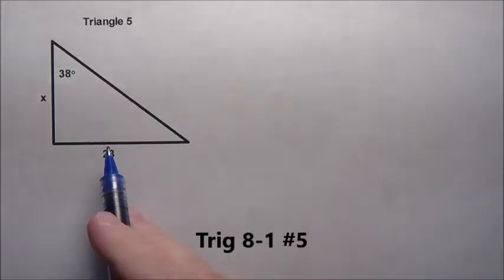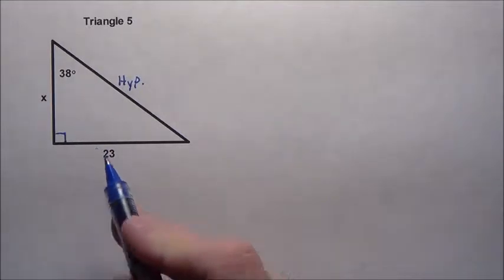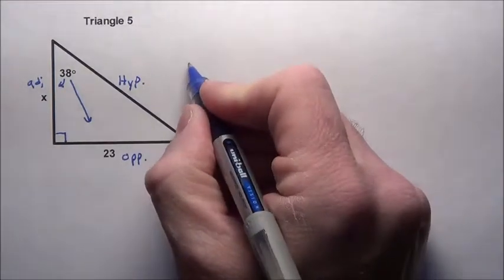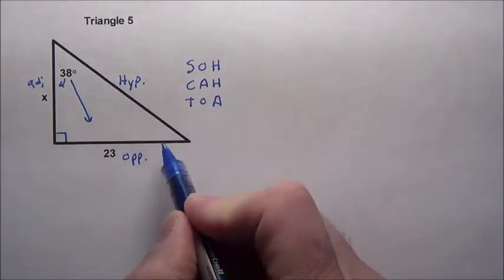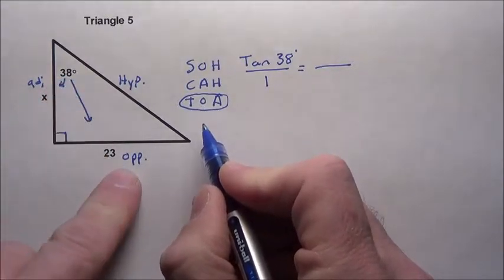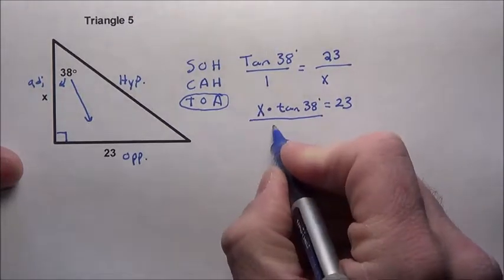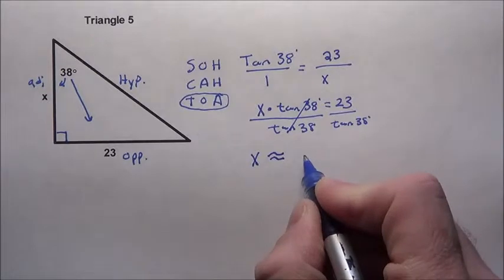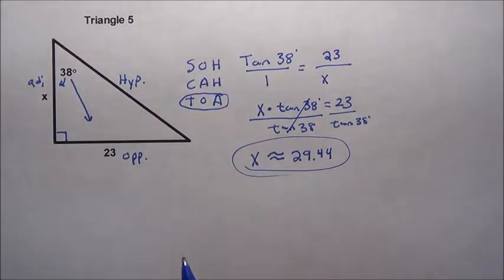Trig 8-1 #5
Trig 8-1 #5 explained, Trig functions, Sine, Cosine, Tangent,